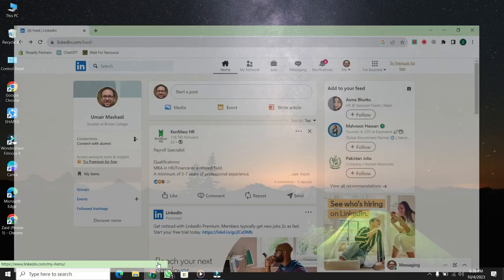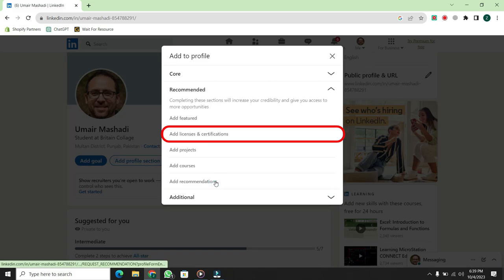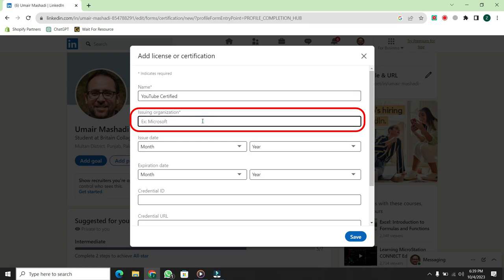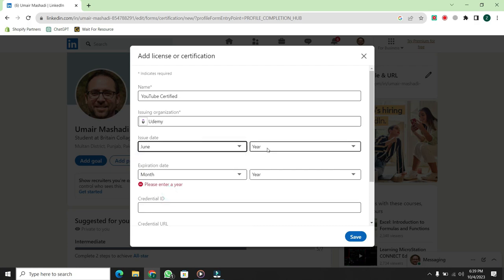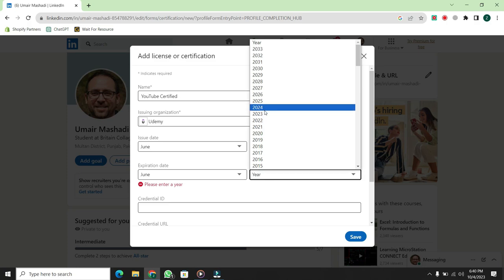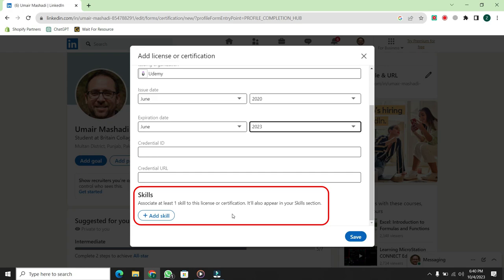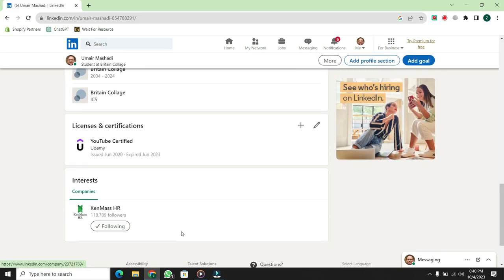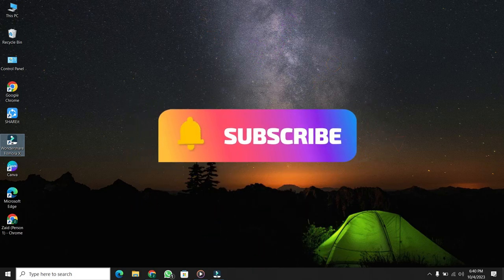How To Add Certificates To Your Linkedin Profile - Quick & Easy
Elevate your professional presence on LinkedIn by showcasing your certifications and qualifications. In this step-by-step tutorial, we'll guide you through the process of adding or uploading certificates to your LinkedIn profile, making it even more impressive and credible.